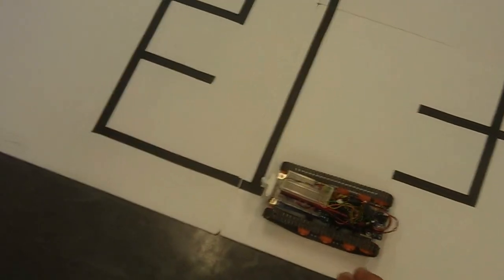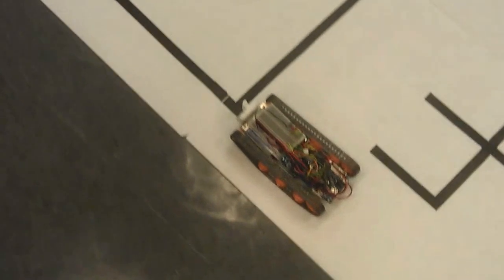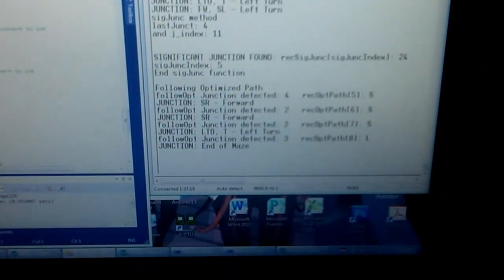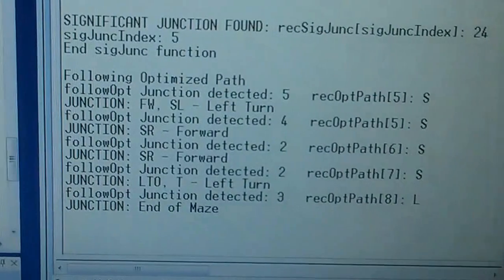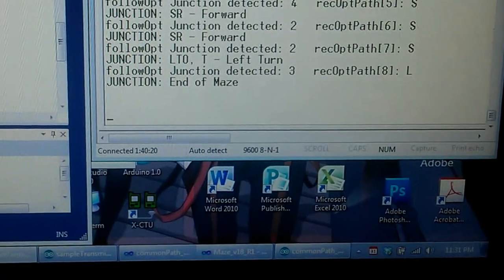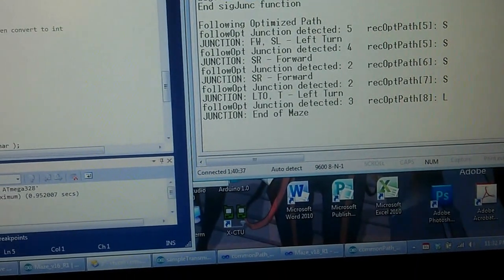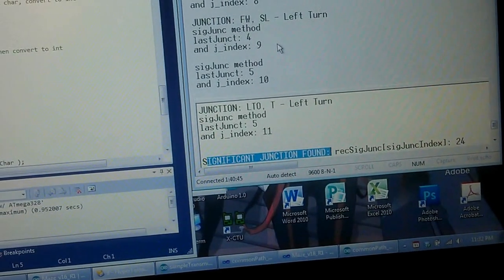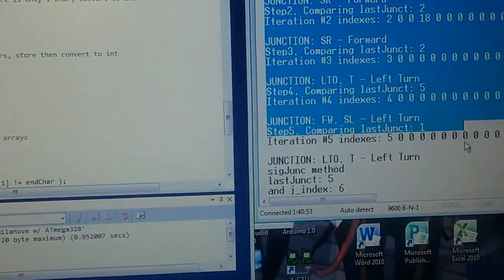AI demo 8 - April 25, 2012 - Large Maze 1 robot simulation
Intelligent Navigational Robots UHCL Simulation